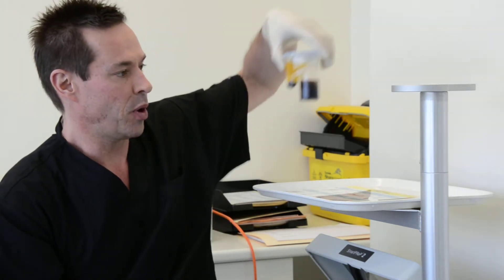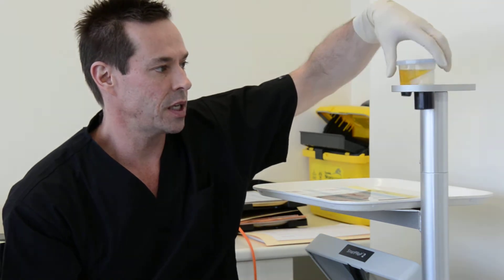PRP Procedure Pt5 Separation of Blood Components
Platelet Rich Plasma (PRP) Treatment of a Female with a small patch of Hair Loss to Stimulate New Hair Growth, performed by Dr Rhett Bosnich of Newin Institute - International Clinic Specialising in Hair Restoration Surgery and Cosmetic Medicine